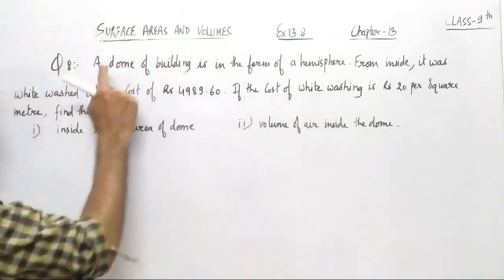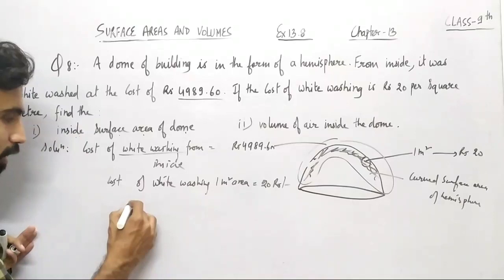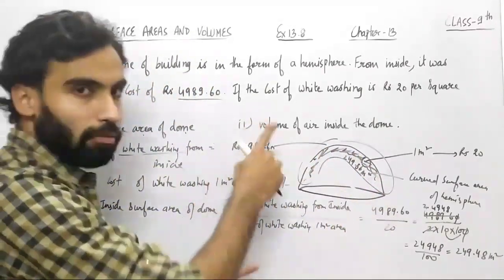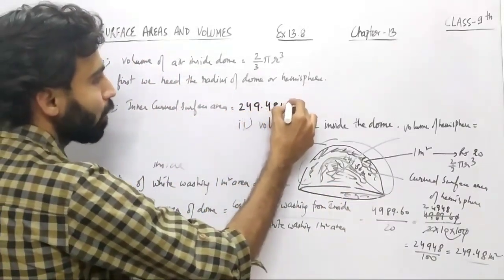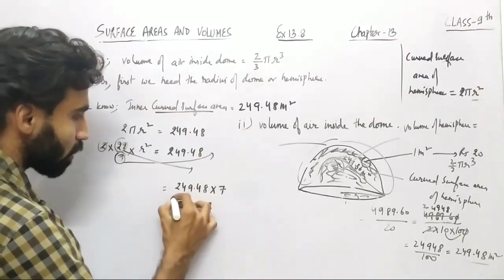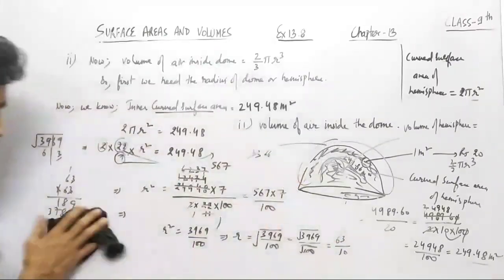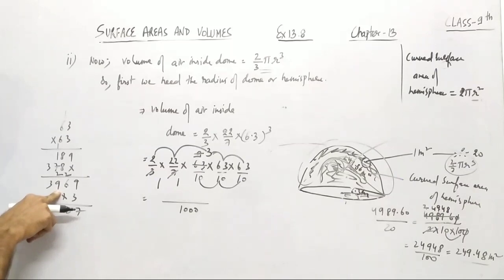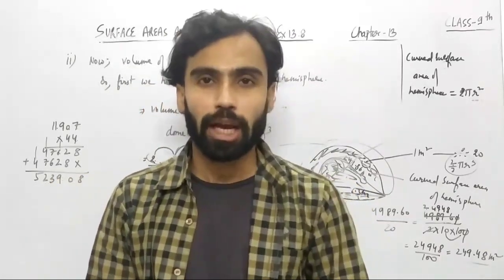E-medium Class-9 Chapter-13 Part-32